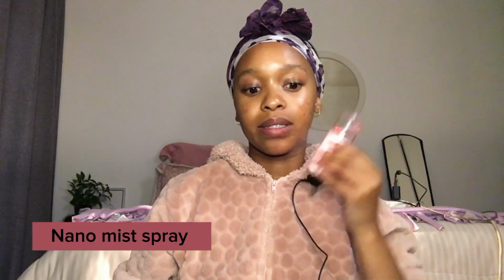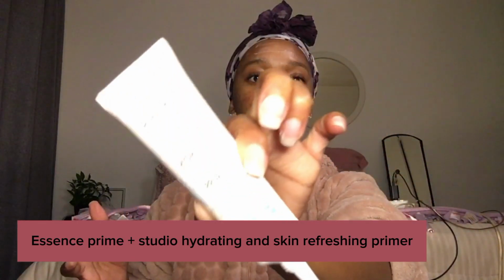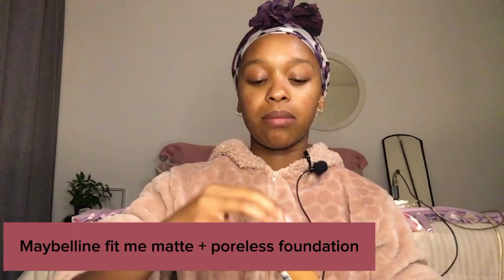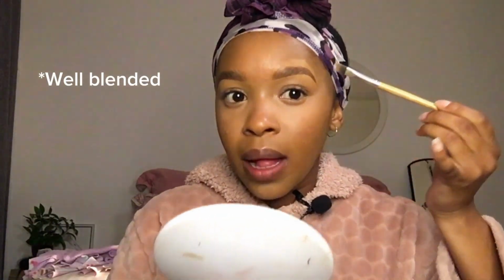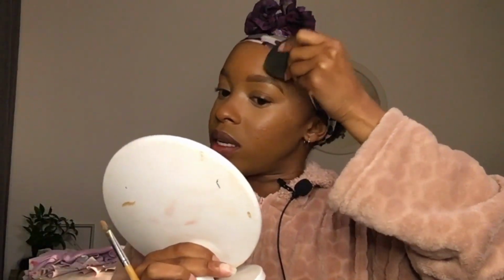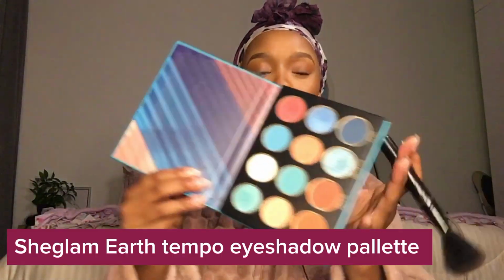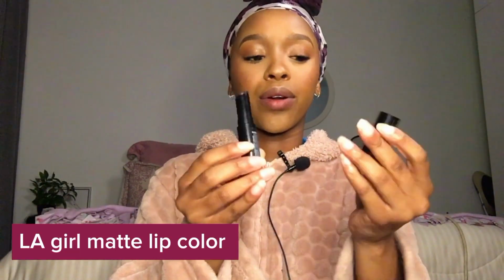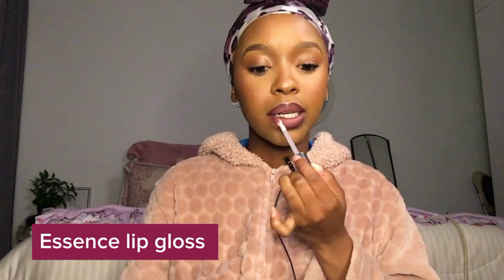CCGRWM: quitting social media for 2 years | Christian POV | Sun-kissed everyday Makeup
Hey Beauty Babes!🍯

I tried to do a sun-kissed Makeup tutorial as well so I hope you enjoy this video
PRODUCT DETAILS :
All products used will be Listed on screen and
 can be found at your nearest clicks and or dischem (drugstore)
Socials:
I am also Makeup artist 🇿🇦